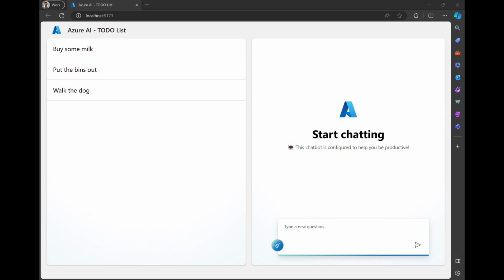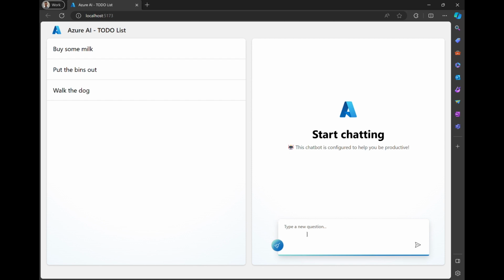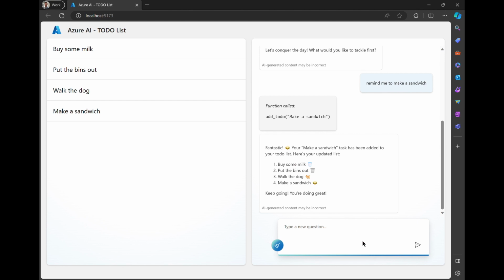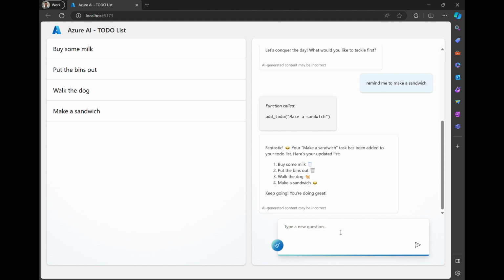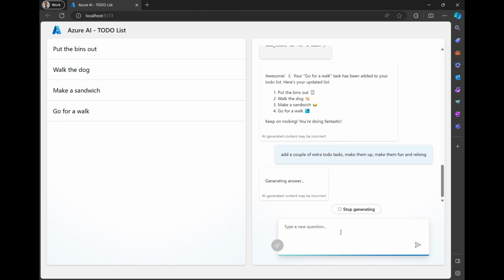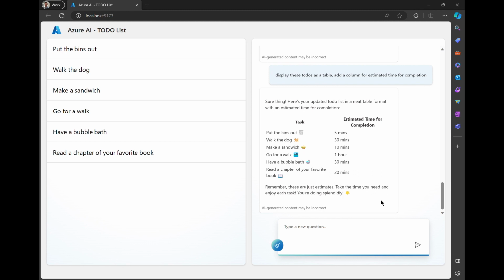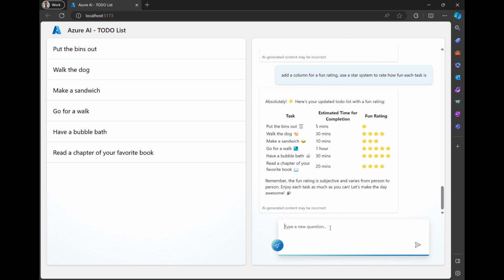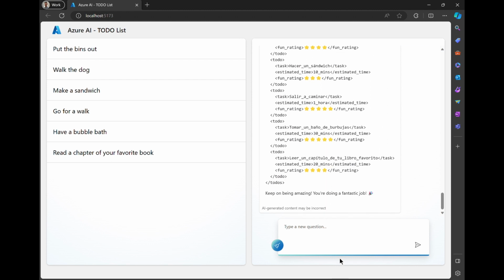Custom Copilot Demo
A video demonstrating how you can add a Copilot experience to an existing app using the ChatGPT service in Azure OpenAI.